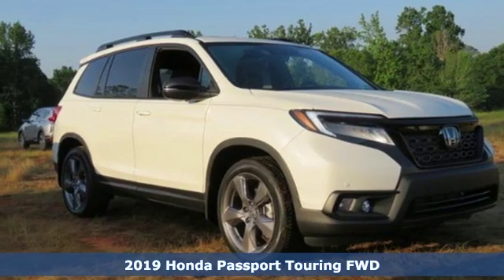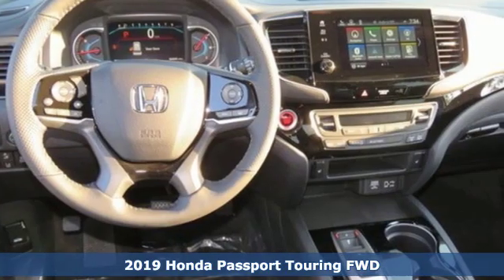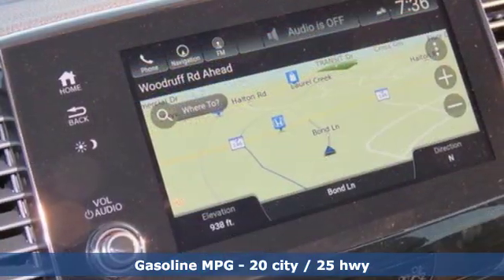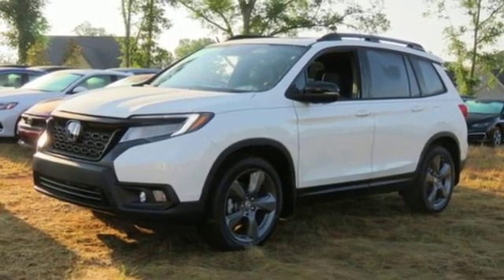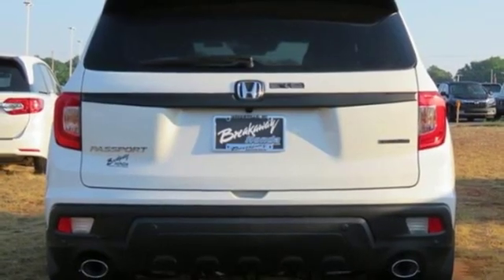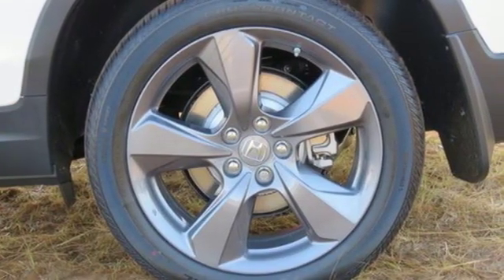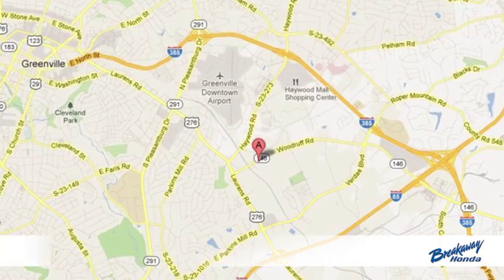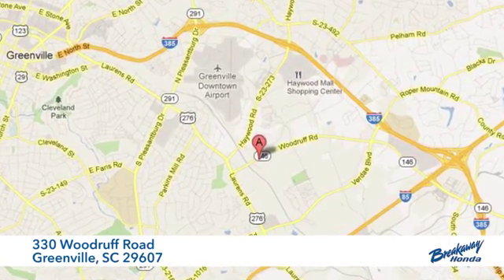New 2019 Honda Passport Greenville SC Easley, SC #191986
Year: 2019
Make: Honda
Model: Passport
Trim: Touring
Engine: 3.5L V6 24V SOHC i-VTEC
Transmission: 9-Speed Automatic
Color: White
Interior: Blk Lth-Trmmed Seats
Stock #: 191986
VIN: 5FNYF7H90KB006771
White Diamond Pearl 2019 Honda Passport Touring FWD 9-Speed Automatic 3.5L V6 24V SOHC i-VTECbrbrRecent Arrival!

Address:
330 Woodruff Road